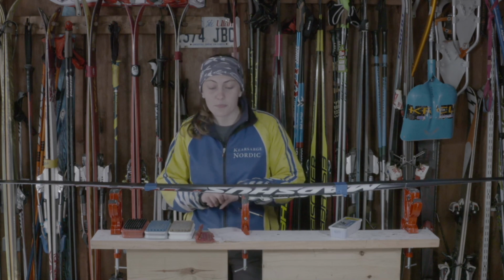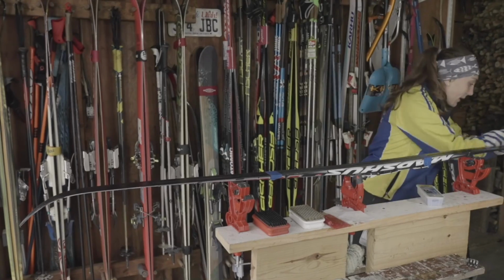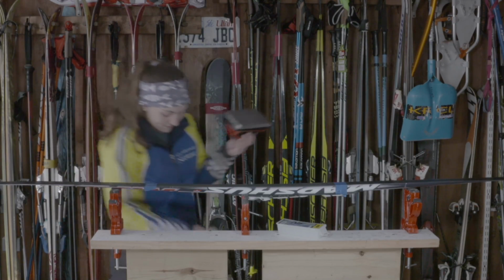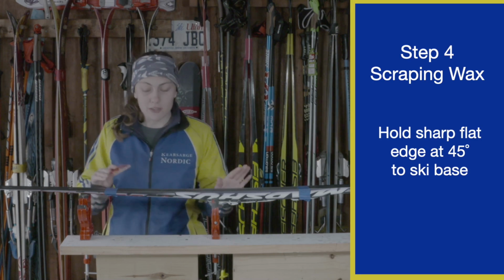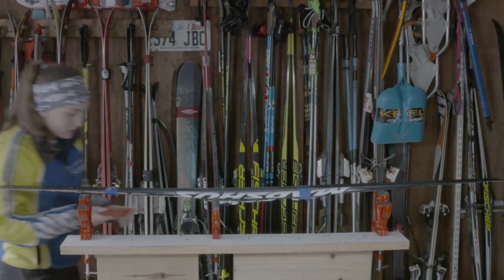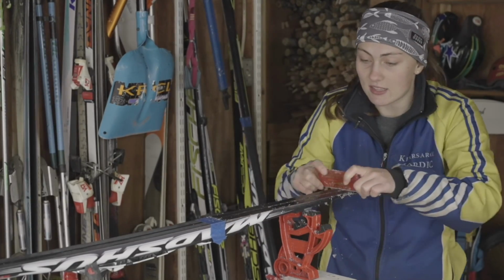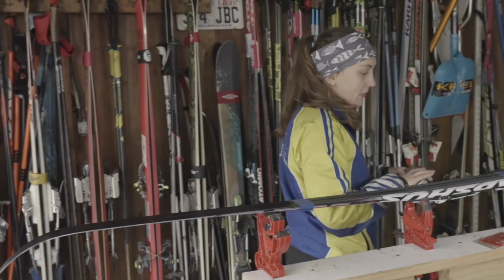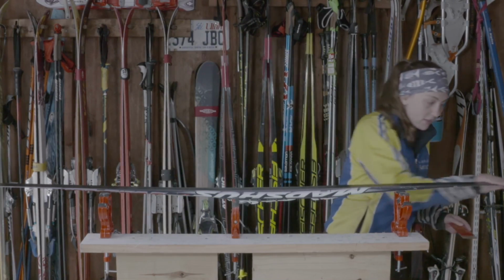Kearsarge Nordic - Classic Waxing Technique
In this video you will learn the basics of applying glide wax you your classic skis.